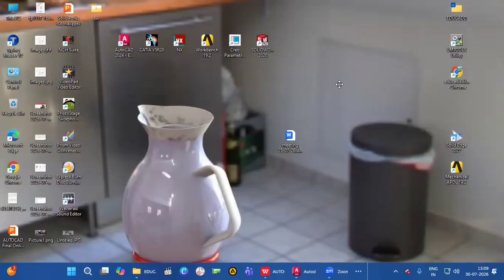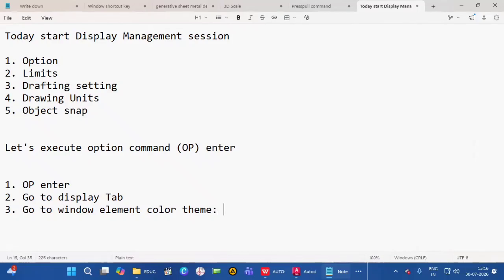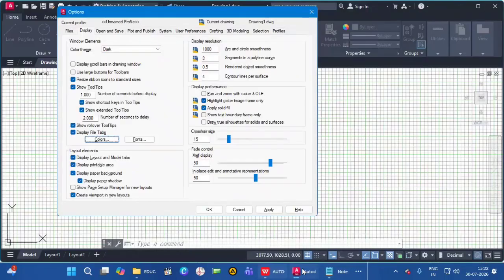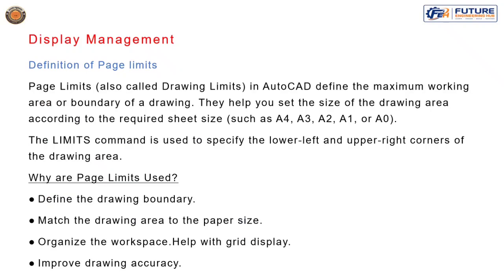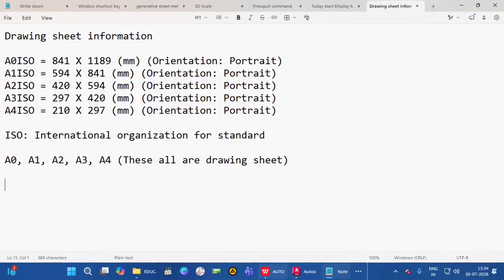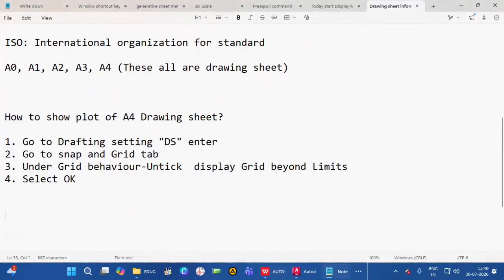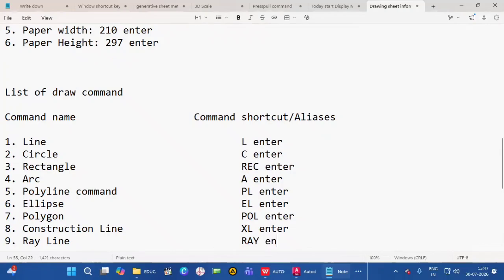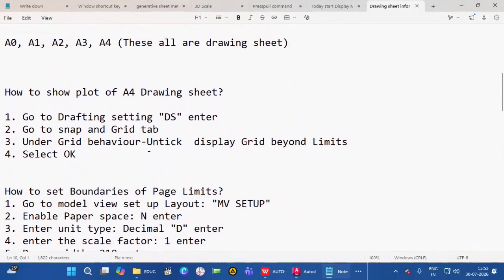Day 8|AUTOCAD-2D|Display Management| Future engineering hub|complete tutorial- Parts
# Display Management and color scheme